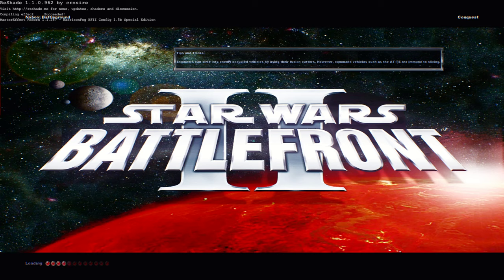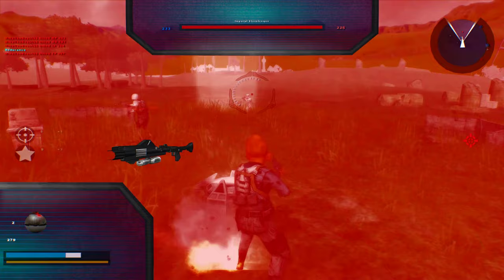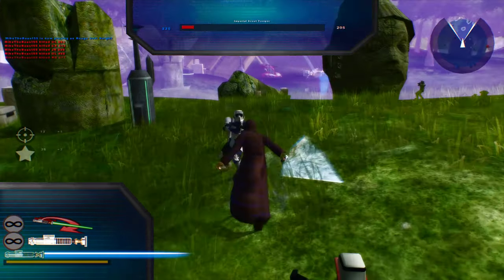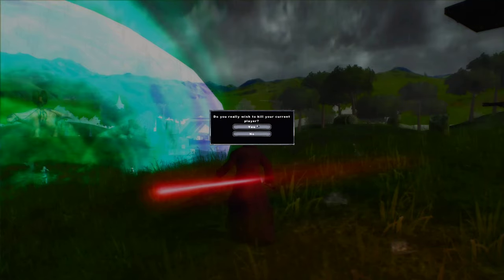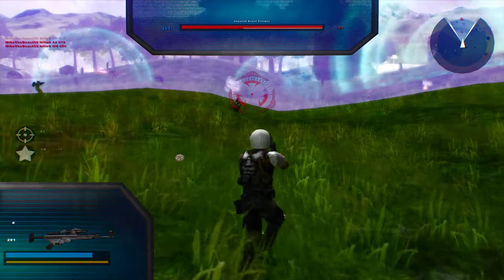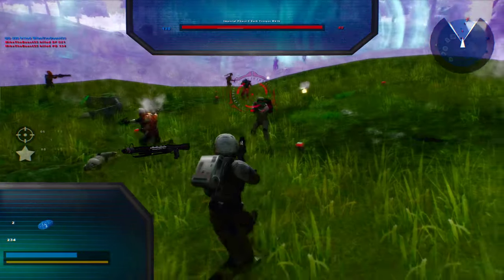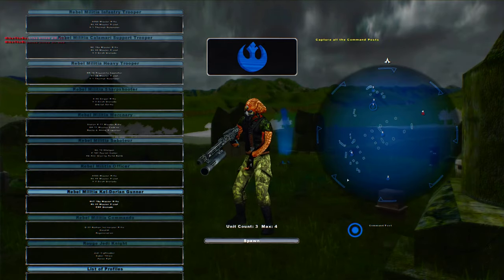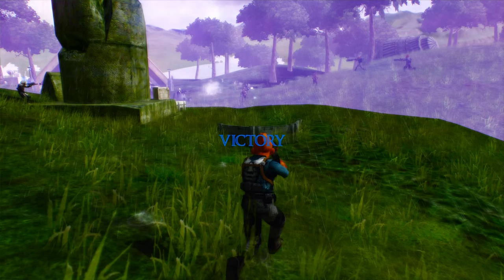Star Wars Battlefront 2 Mods: Shattered Galaxy DEMO: Naboo Battlegrounds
Welcome to Shattered Galaxy DEMO by Delta327! This is his BETA and DEMO for his mod which has been in production for about over a year now! This mod includes a majority of Battlefront 1 maps with different names with minor changes and environmental setting which was a welcome addition. Currently the only available era is the Galactic Civil War Era but that is alright, these sides are awesome and I enjoy them very much! The units are pretty much all new models with new weapons and a few new heroes like Lando Calrissian, Rogue Jedi Survivor, Rogue Jedi Knight, Bossk and a few others.
This Beta Includes:
-Kashyyyk: Battle on the Docks
-Kashyyyk: Island Assault
-Naboo: Battleground
-Bespin: City Square
-Rhen Var: Lost Citatael
-Rhen Var: Ice Harbor
-Yavin IV: Abandoned Fortress
-Tatooine: Tusken Settlement
-Tatooine: City

BUGS:
-Floating Weapon Icons for a few units and heroes.
-Clone Wars Era CRASHES for any of the maps since they are still being worked on.
-A few units are missing weapon sounds.